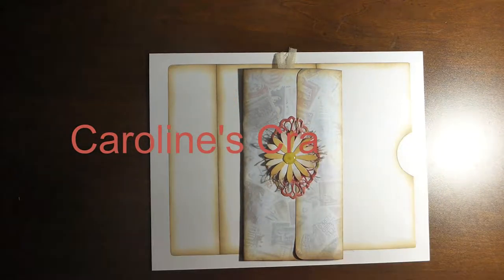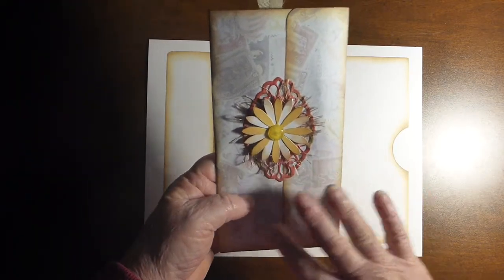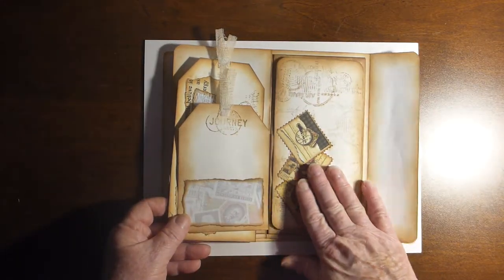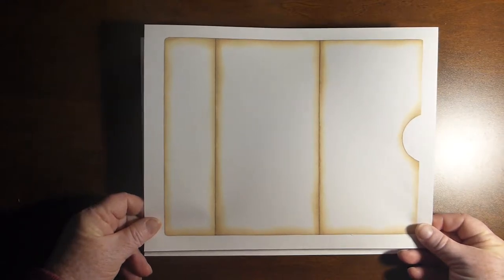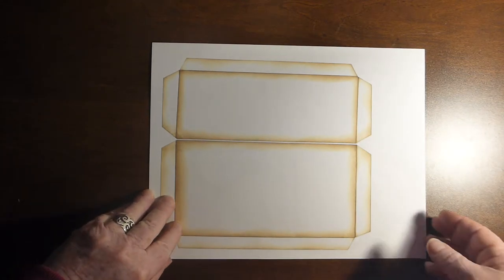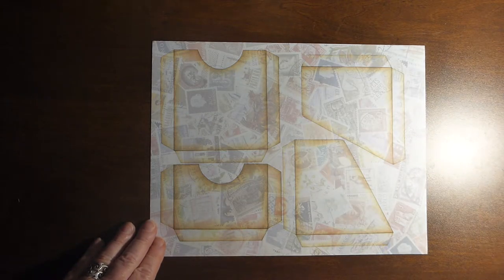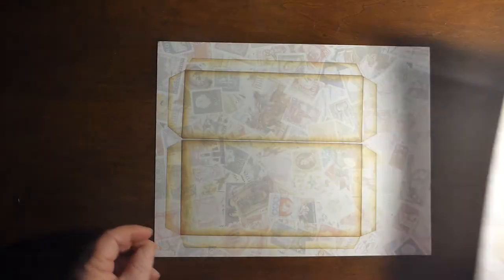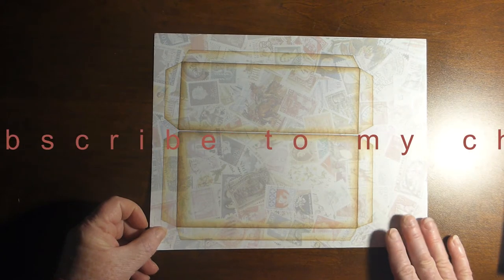folding envelope template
Here is a video of what comes in the folded envelope junk journal envelope kit that is in my Etsy store. You can do so many wonderful things with this kit. Use the pieces single or as a whole.

Folded Envelope kit